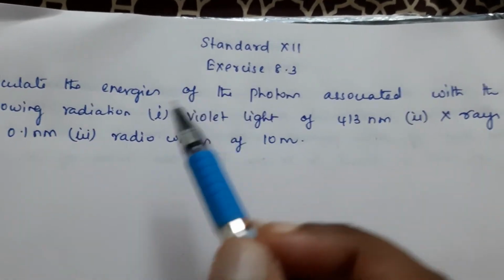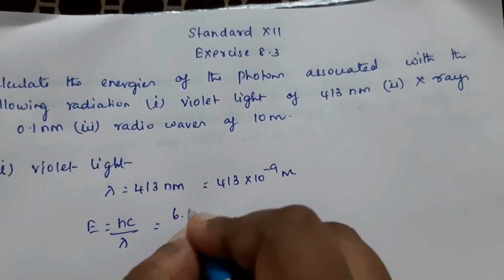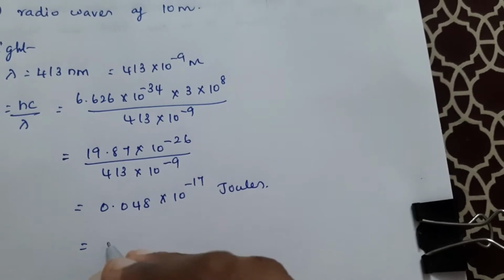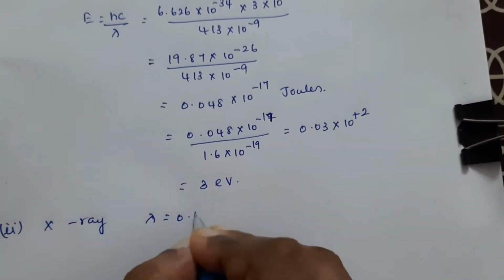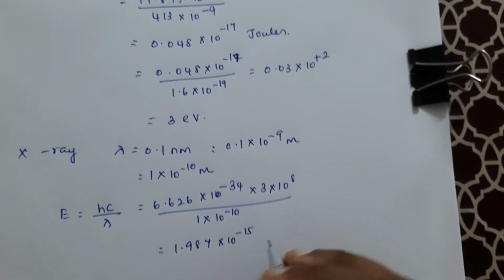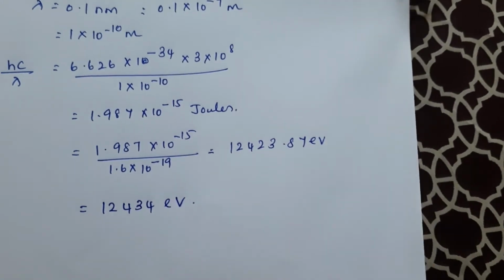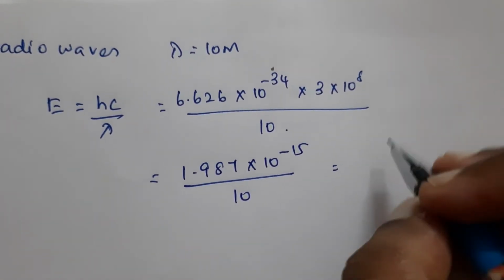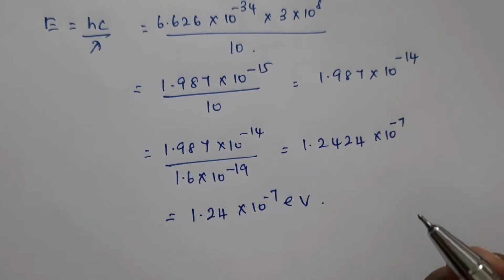STANDARD XII- DUAL NATURE OF RADIATION AND MATTER - EXERCISE 8.3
Calculate the energies of the photons
associated with the following radiation:
(i) violet light of 413 nm (ii) X-rays of
0.1 nm (iii) radio waves of 10 m.